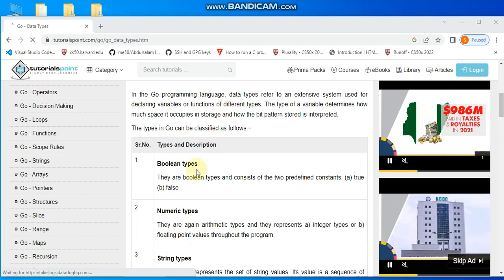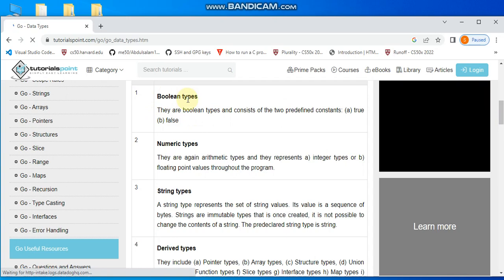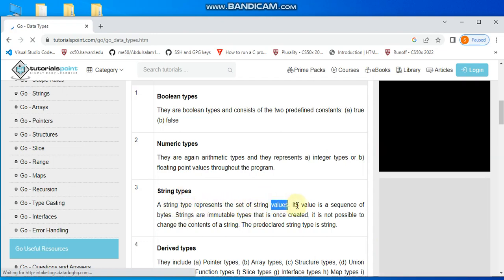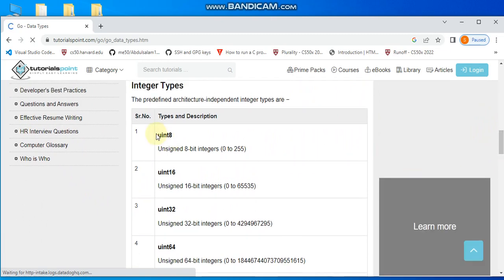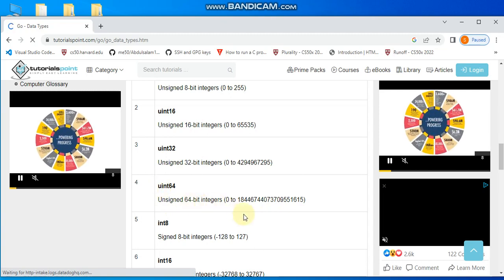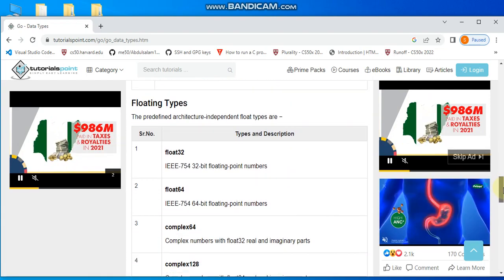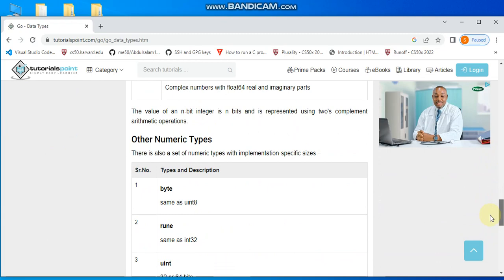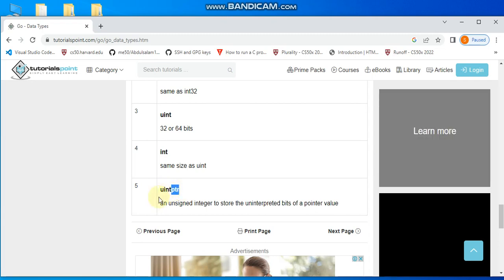GO Language: Data-Types (03)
Data-Types in Go programming language including int, boolean, string and float detailed